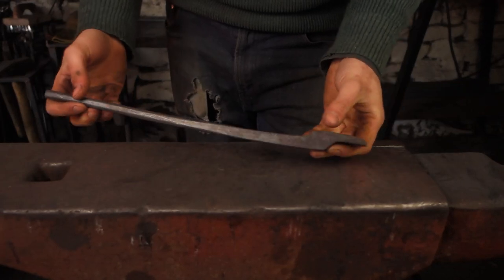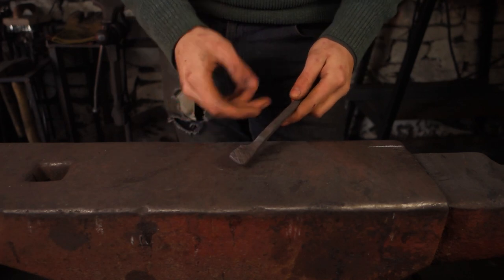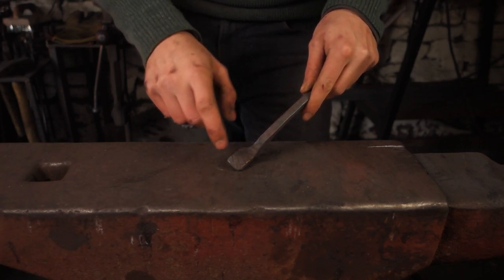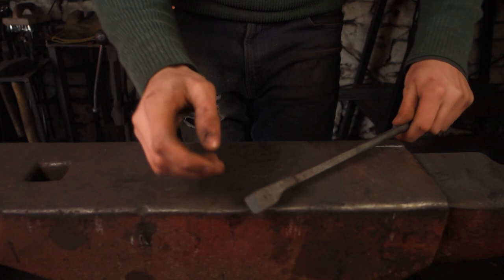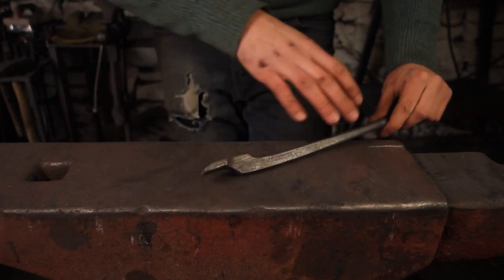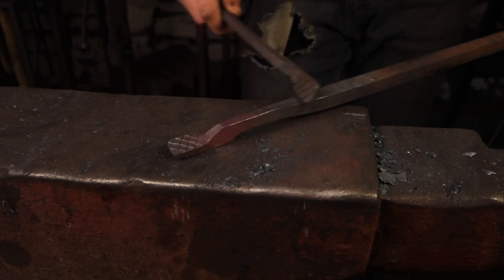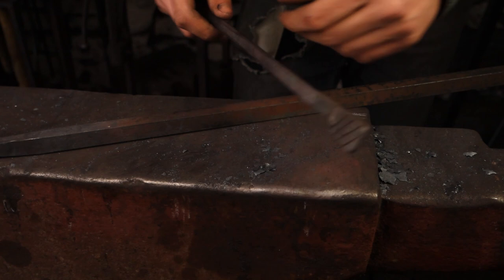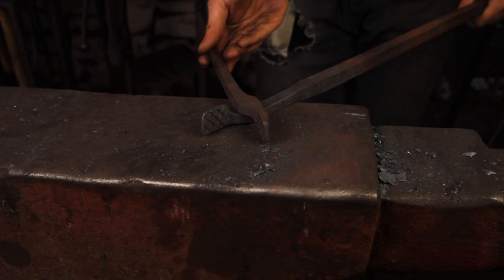Flat Bit Tongs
In the penultimate video of the tong making series, I made a pair of flat bit tongs; this is a reasonably simplistic pair of tongs so I've tried to create a nice short video of the process. Enjoy!